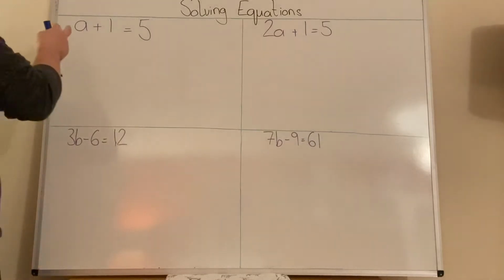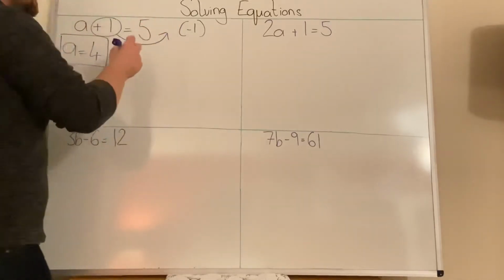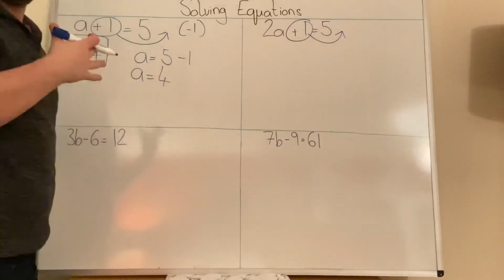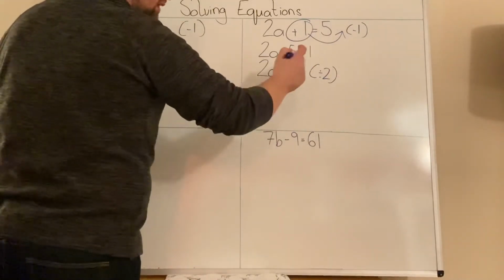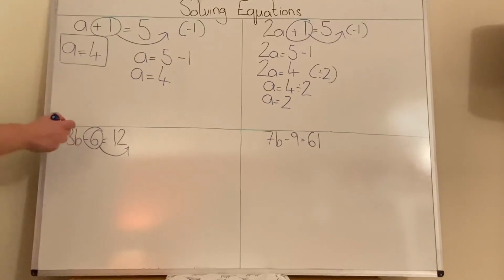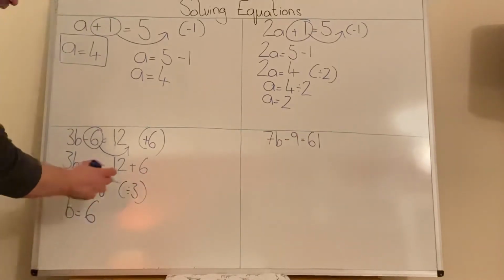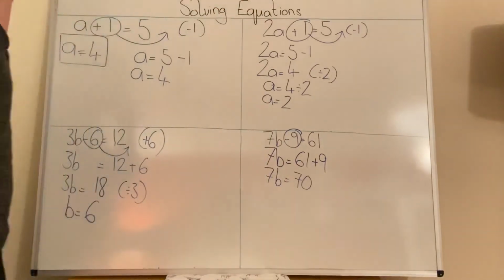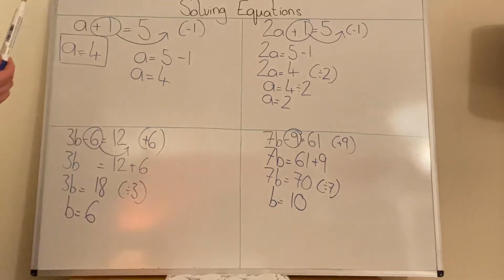Solving equations L2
In this video we build on what we learnt in L1 and look at solving 2 step equations.